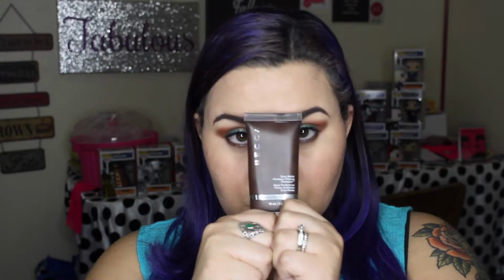My Makeup Must Haves!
So I wanted to say again that these are my personal favorites. I recommend these TYPES of products to be in your arsenal but you of course don't have to have these exact ones!

Primer- my top three are Becca Backlight Priming Filter, Becca Ever Matte Poreless Priming Perfector, Perfectly Posh Under Wonder Perfecting Pore Primer

Foundation- Kat Von D Lock-it Tattoo Foundation, Hourglass Immaculate, Becca Ever Matte Shine Proof Foundation

Eyeshadow- Get yourself a nicely pigmented palette. My go-to right now is the Morphe 35N palette

Brushes- Luxie Rose Gold Set, Morphe, Real Techniques

Blenders- The original Beauty Blender and the Real Techniques Blender

Highlighter- Becca Champagne Pop (honestly ALL of their highlighters are amazing just find the color that works best for you!), Urban Decay Naked Illuminated (they have two shades, I have Aura), Laura Geller Gilded Honey (this is VERY gold so if gold isn't your shade I suggest the others!), Makeup Revolution London Vivid Baked Highlighter in Radiant Lights.

Setting- Your Minerals Sweden Transparent Veil, NYX HD Studio Finishing Powder, Perfectly Posh I've Been Set Up.